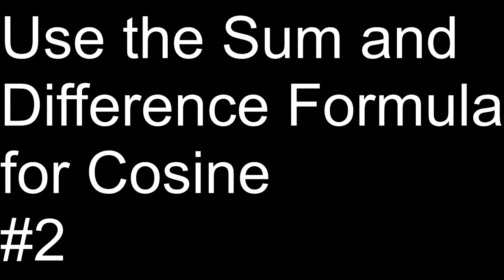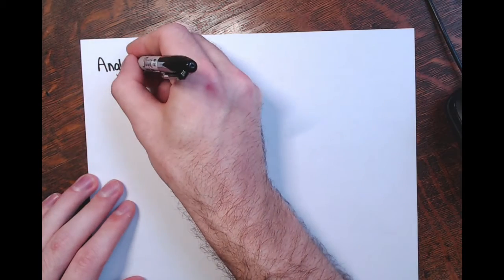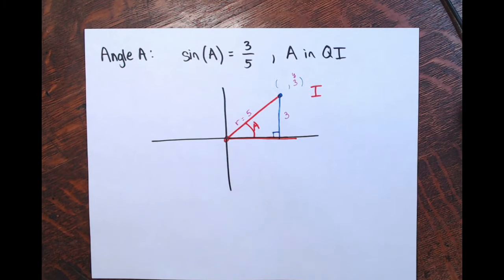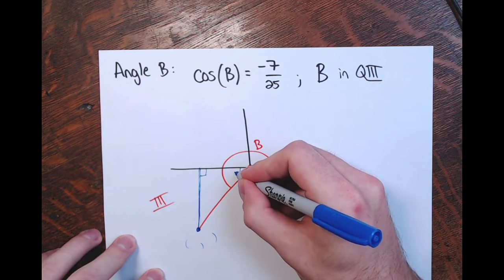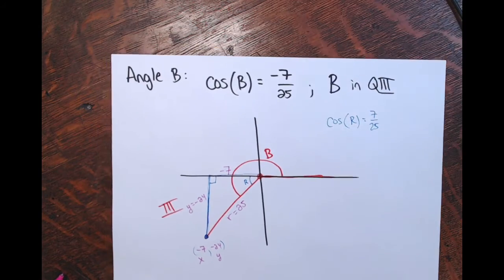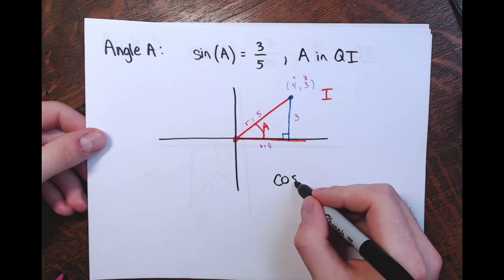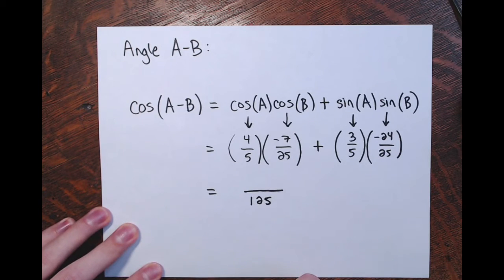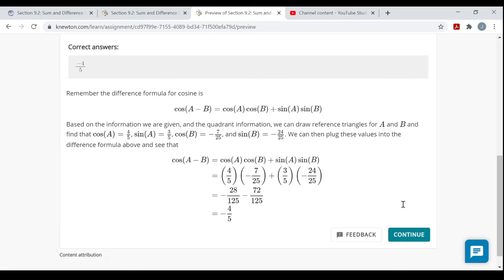Use the sum and difference formula for cosine #2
This is the second video on Objective: Use the sum and difference formula for cosine